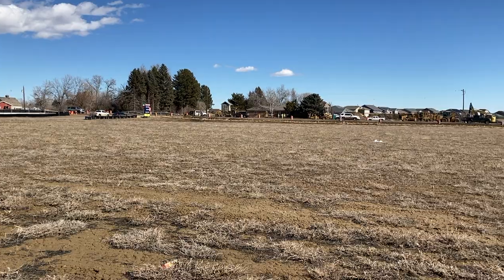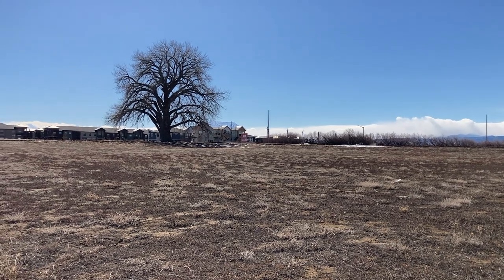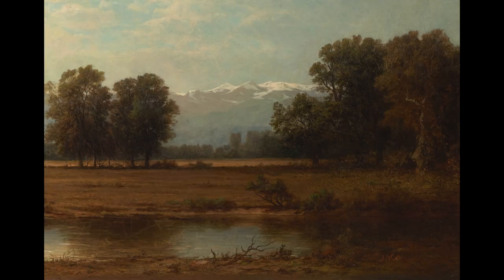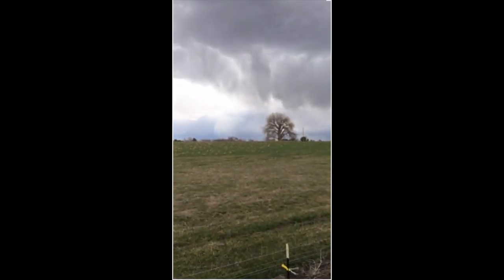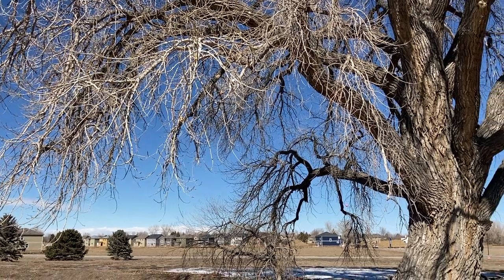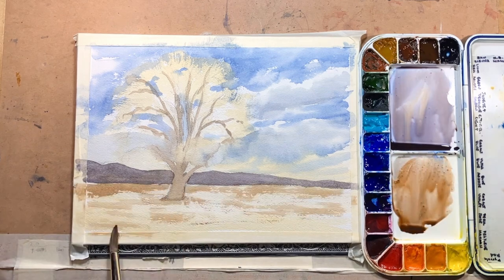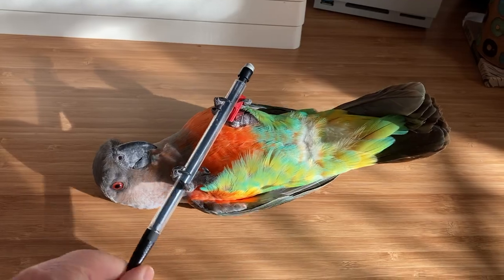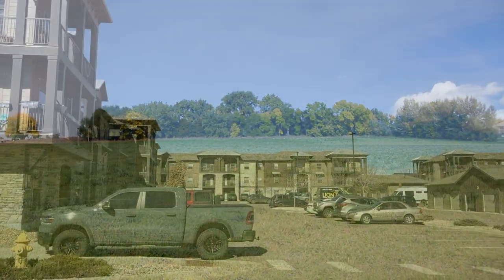I've Painted This Tree For Years. I'm Not the Only One.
In this latest art vlog, I take my parrot on a walk and paint a watercolor of a cottonwood tree in one of the last open areas in my Fort Collins, Colorado neighborhood.

Paintings mentioned:  “Near Greeley, Colorado” oil painting by John William Casilear, 1882
                                    “Cottonwood III” oil painting by Georgia O'Keeffe, 1944
                                    “Cottonwoods Near Abiquiu” oil painting by Georgia O'Keeffe, 1930
                                    “Cottonwood Tree (Near Abiquiu), 1943

Materials used: 9 x 12” Arches 140 lb. Cold Press watercolor block
                          Robert Simmons No. 12 Sapphire Series round brush
                          Creative Mark 1” Hake brush
                          Da Vinci No. 3 Maestro round brush

Anything you'd like to see on the vlog? Let me know! I'm trying to post one every week, usually on Wednesdays but sometimes Thursdays.

Laura G. Young Bird & Nature Art
Fort Collins, Colorado